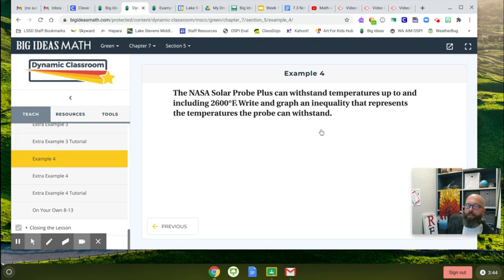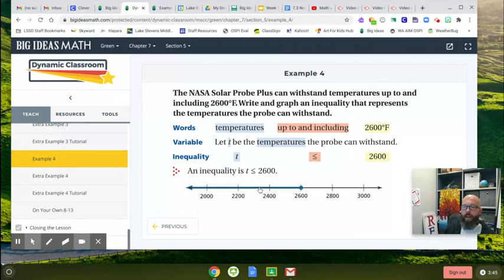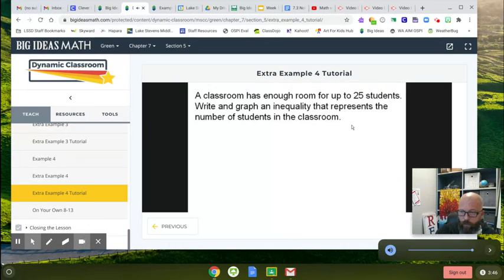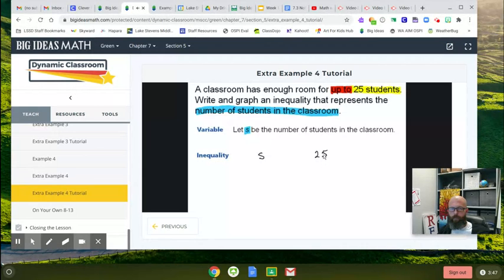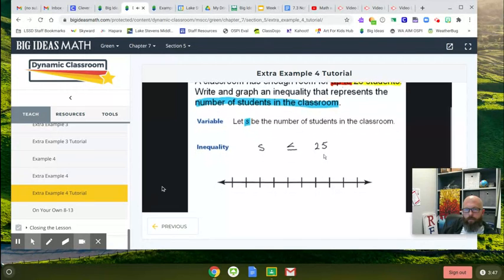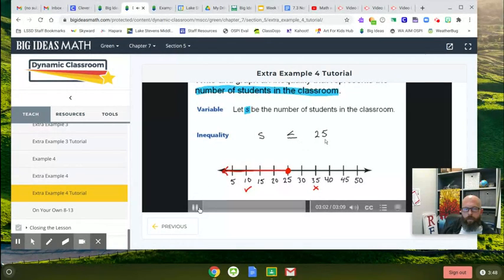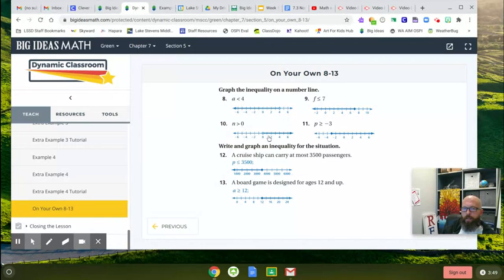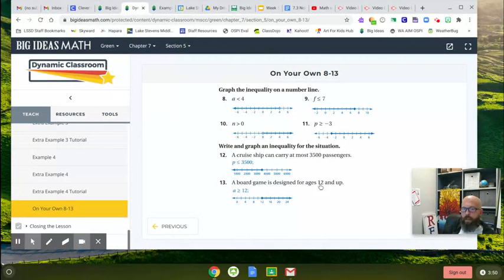Ch 7.5 Ex 4